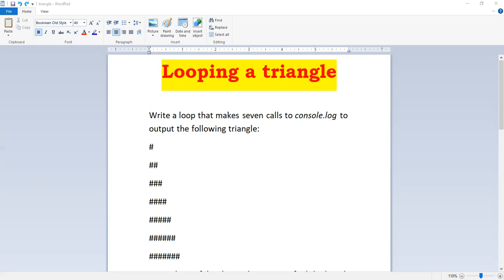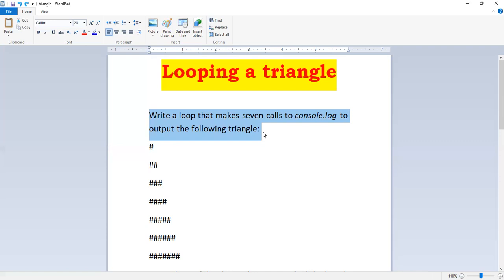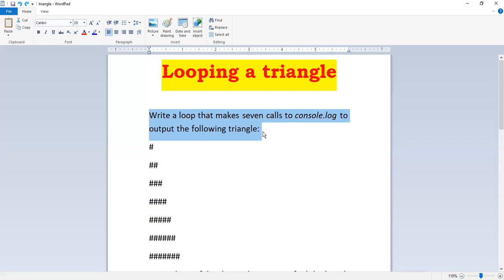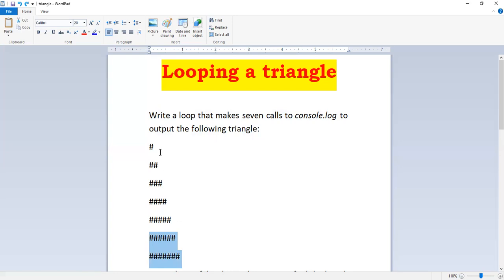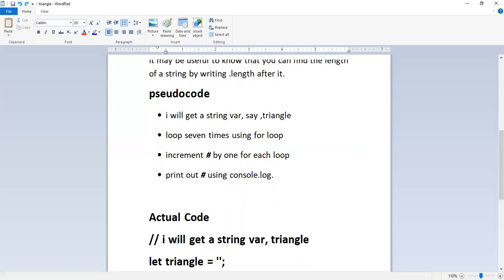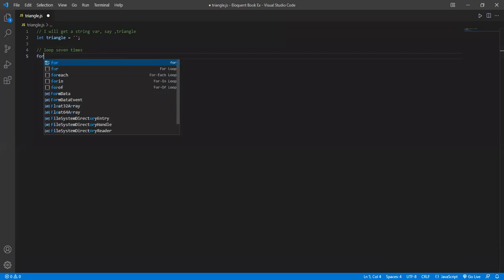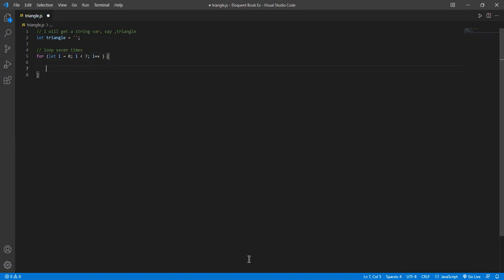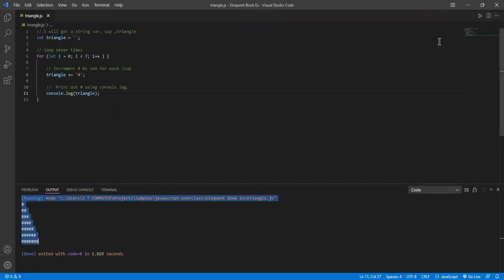JavaScript: Looping a Triangle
In this video, I used javascript to form a right-angled triangle using the # symbol. I accomplished this using the 4 techniques or steps in solving the problem, which is:
1. To understand the problem.
2. Device a Plan.
3 Carry out the plan and
4. Lastly, look for improvement.